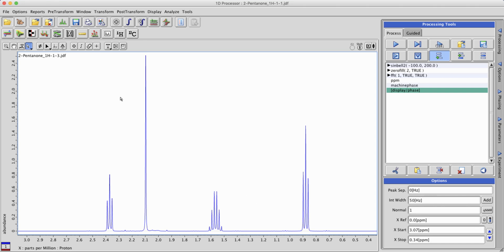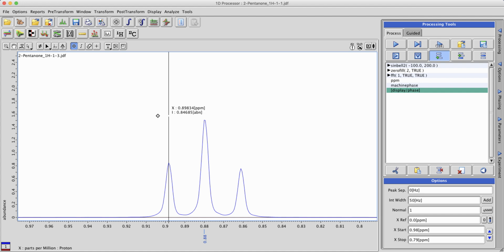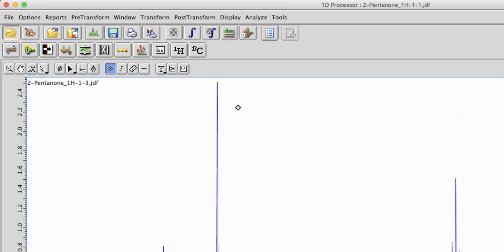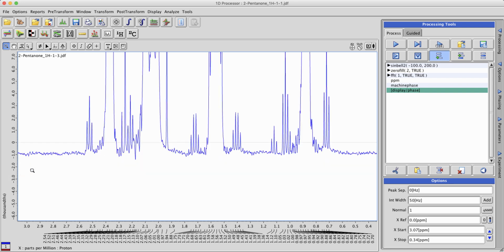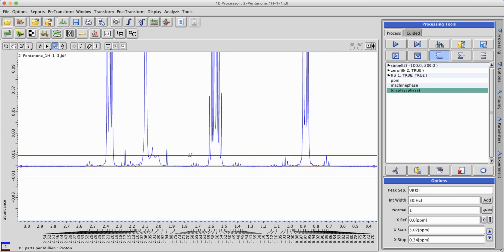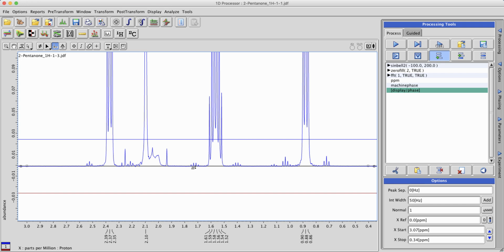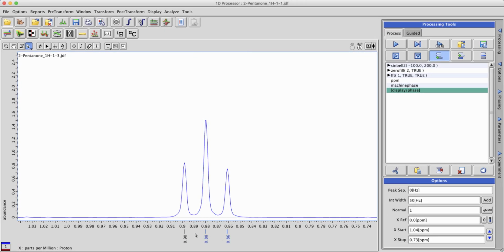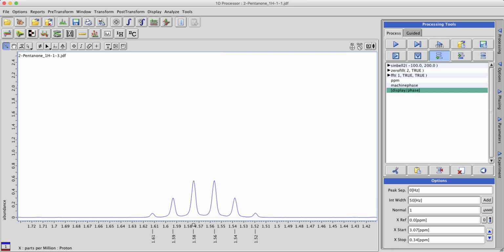Delta Tutorials: Peak Picking Part 1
A brief overview of ways to peak pick data sets.